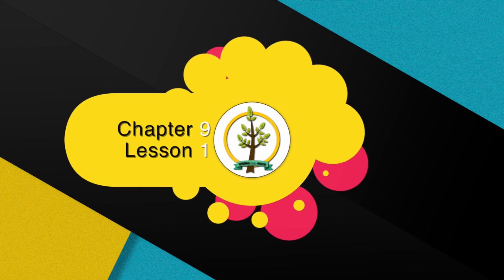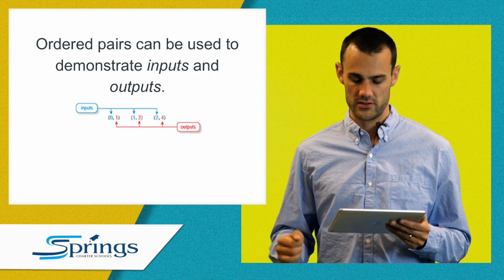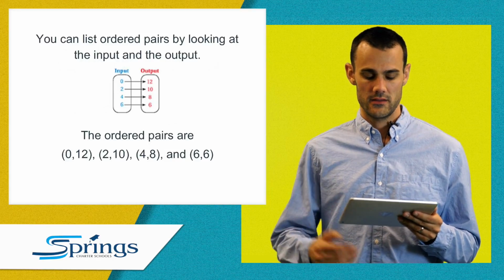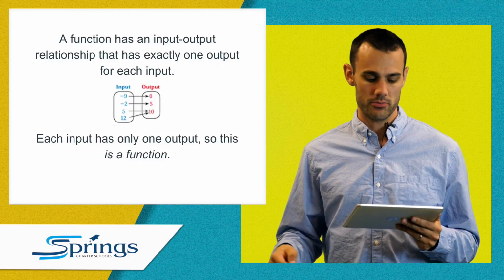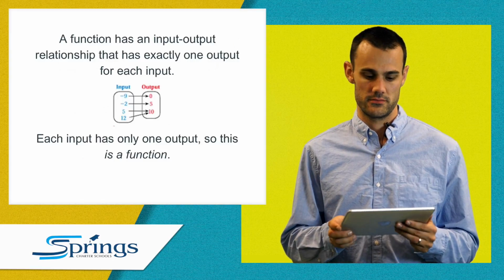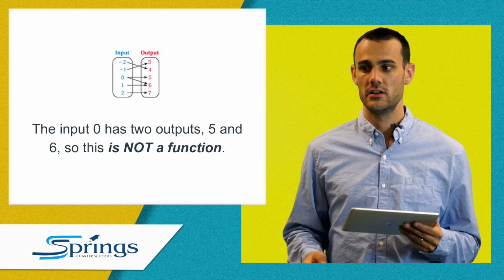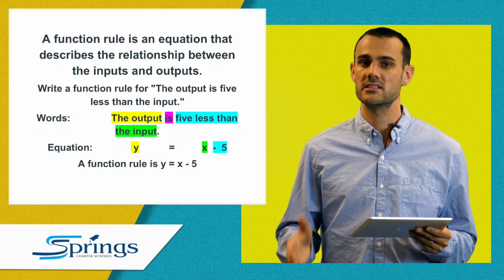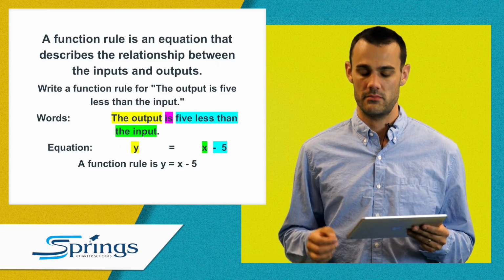Spring into Math 8 Chapter 9 Lesson 1